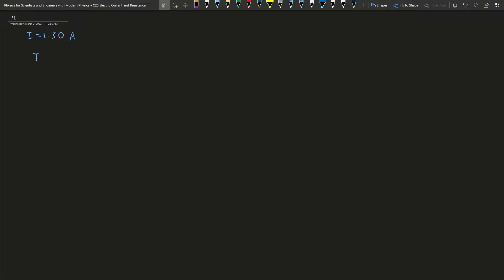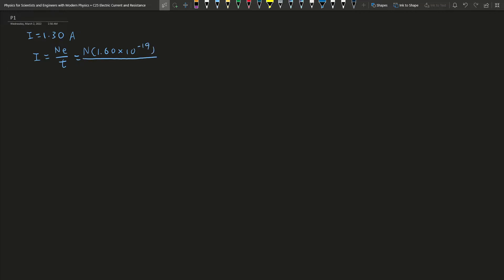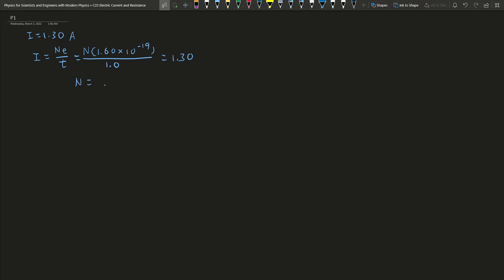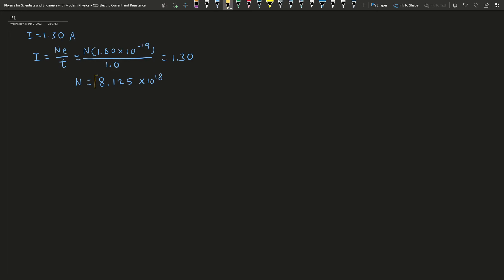Chapter 25 | Problem 1 | Physics for Scientists and Engineers 4e (Giancoli) Solution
A current Of 1.30 A flows in a wire. How many electrons
are flowing past any point in the wire per second?

Chapter 25 | Problem | Physics for Scientists and Engineers 4e (Giancoli) Solution